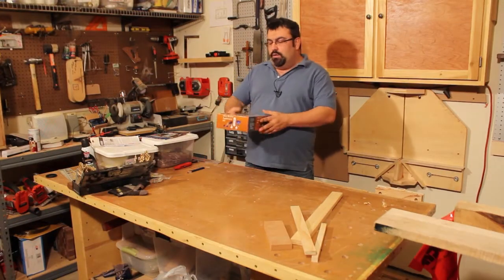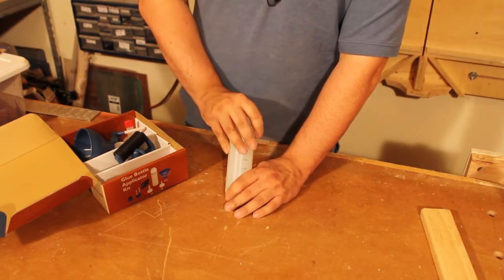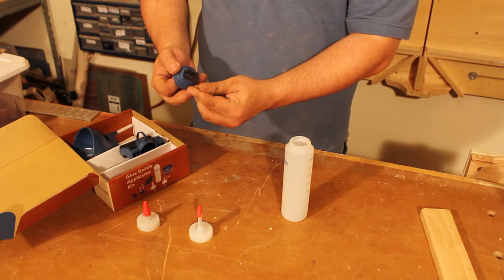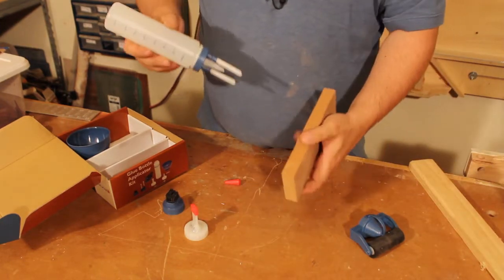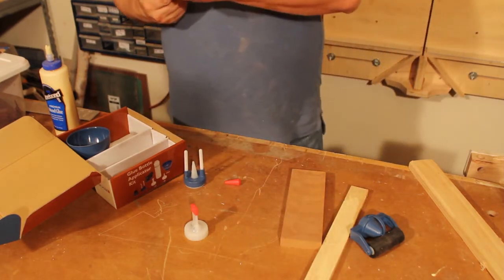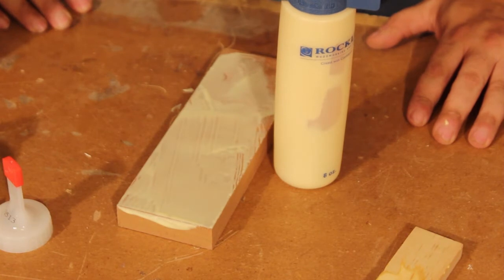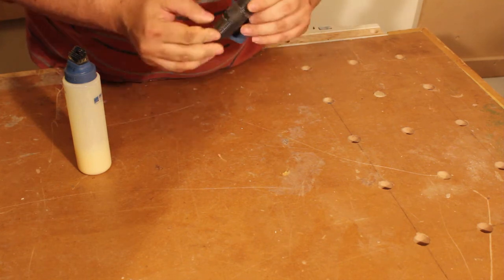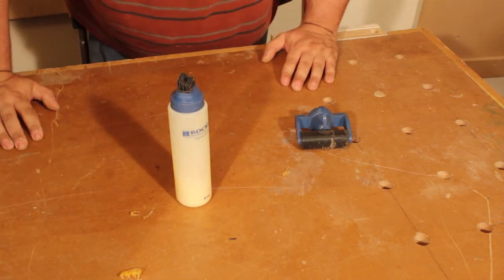TIW Review No 07 Rockler Glue Applicator Set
A review of Rockler Glue Applicator Set. Item # 47221 $19.95